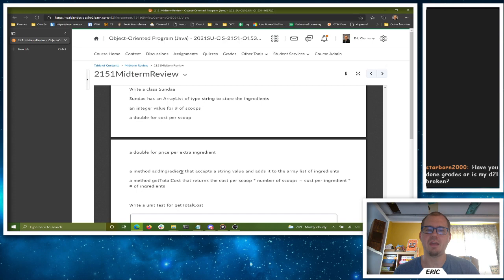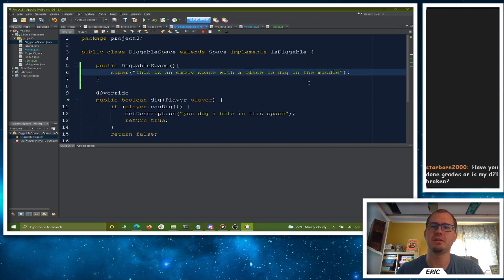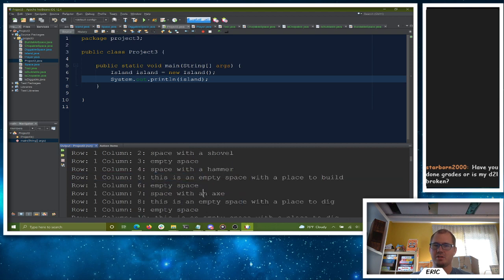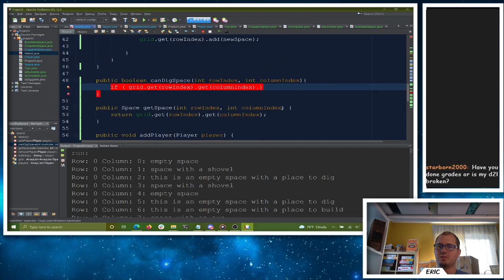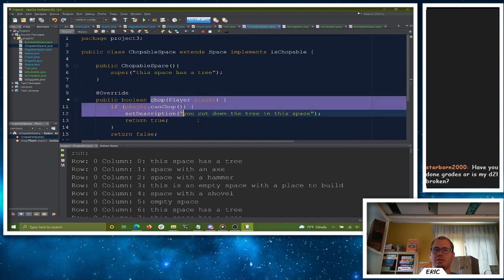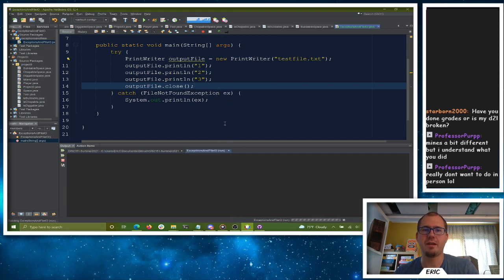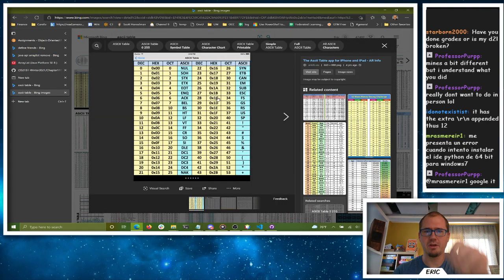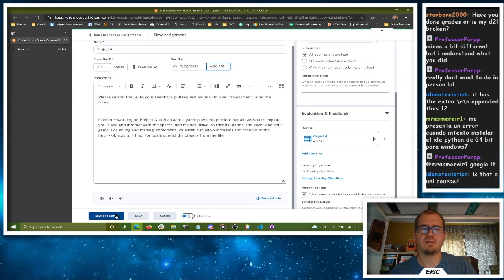CIS 2151 - Object Oriented Programming ( Java ) - Exceptions & Advanced File IO - Summer 2021